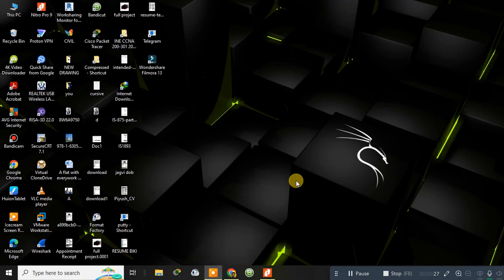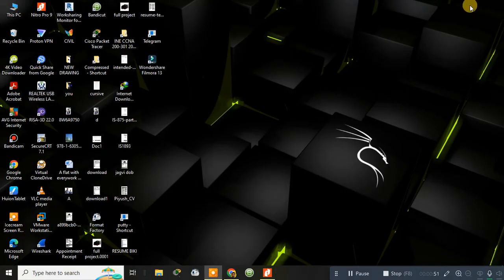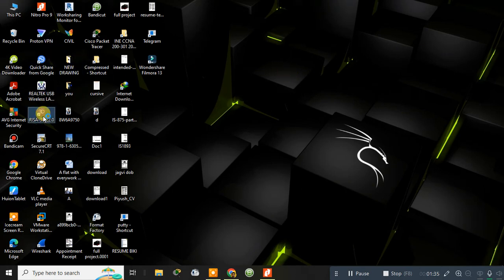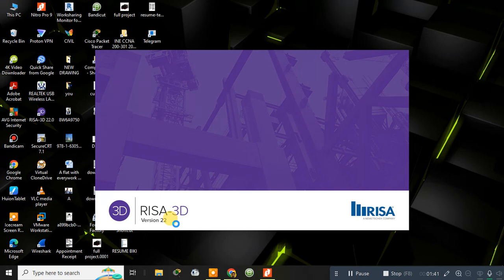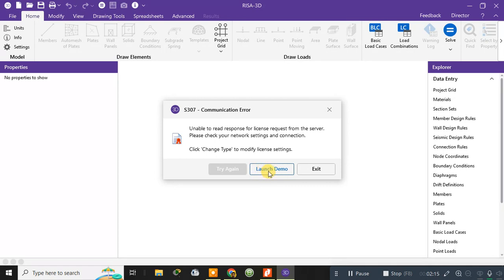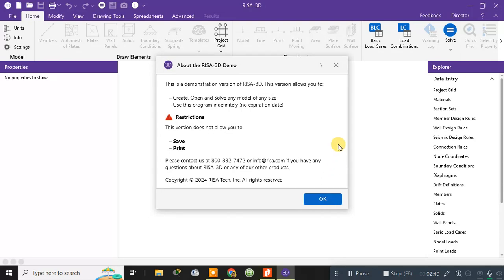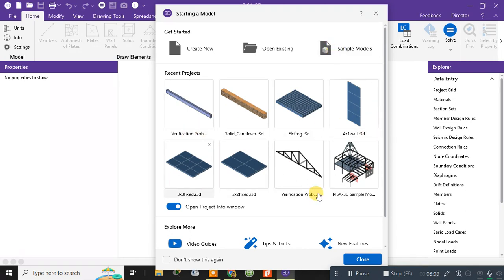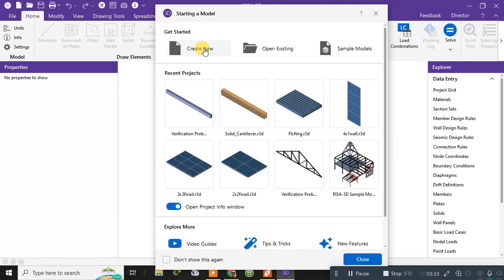INTRODUCTION TO RISA 3D